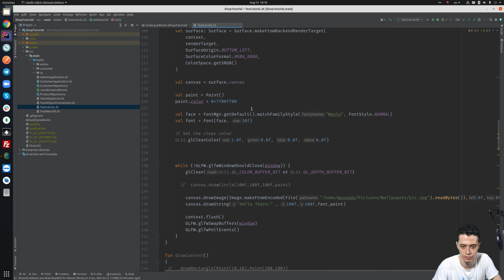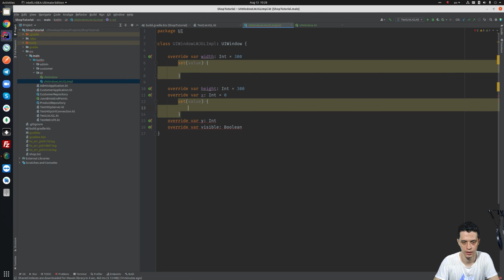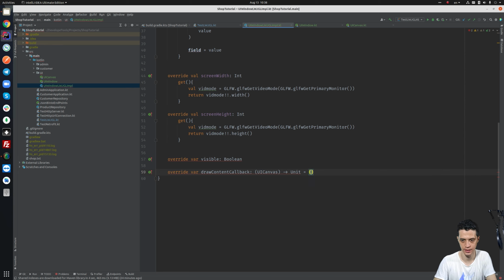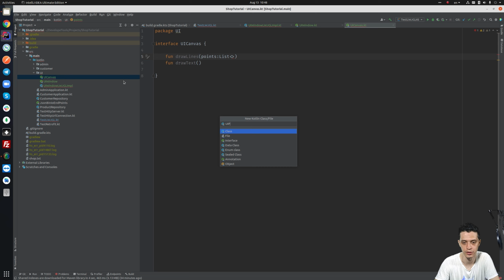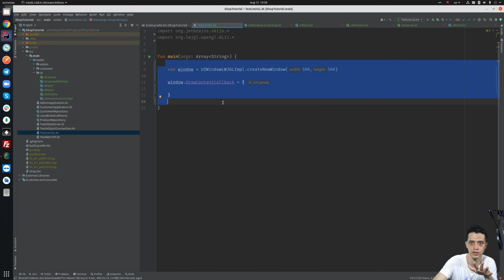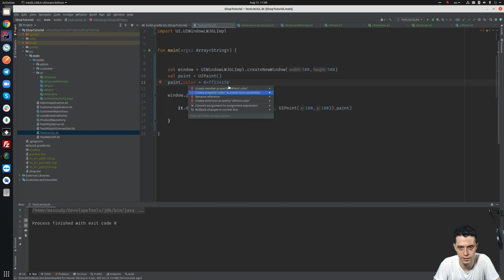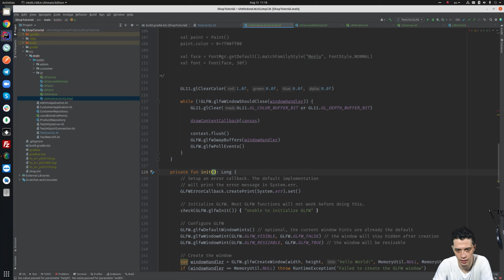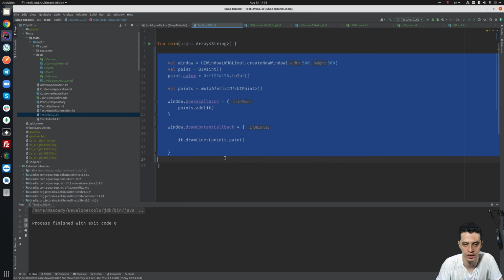Session 34 - Paint Application with 10 lines of our Framework!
in this session, we have started writing and shaping our own UI framework and abstracting away the detail implementation of LWJGL and Skia and other lower level libraries and frameworks.

at the end, we developed a simple paint application with 10 lines of code.

from next session we will advance toward developing the UI Framework to write admin application with it